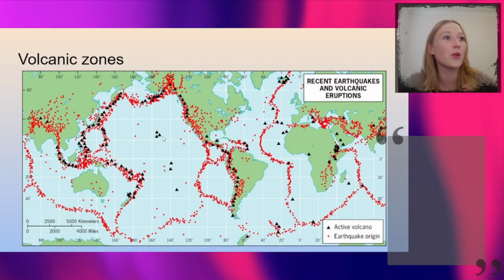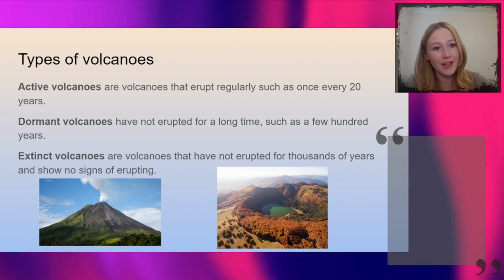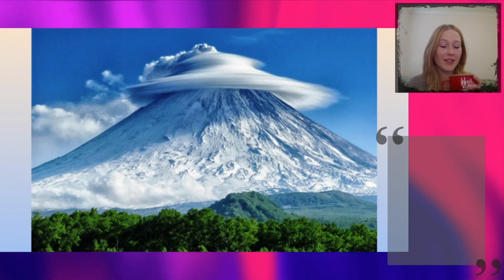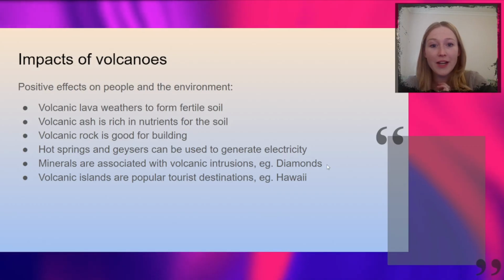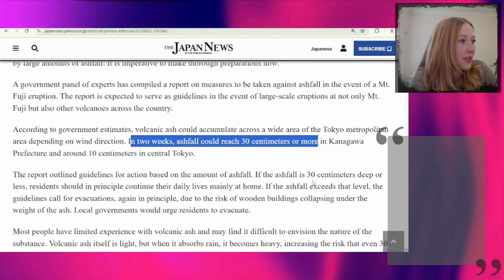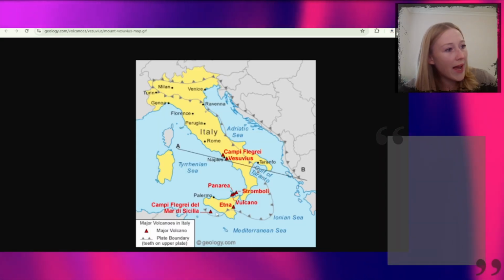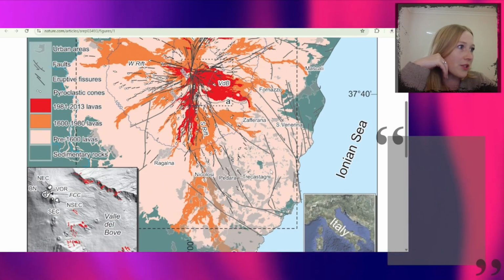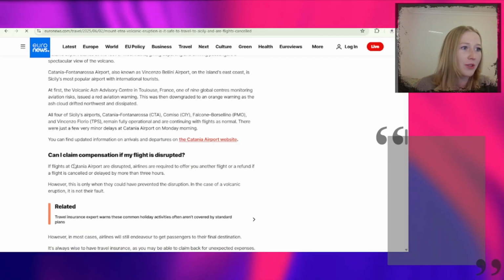Let's check out Volcanoes | Grade 10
In this video, we break down the key concepts of volcanic activity, explore the different types of volcanoes—shield, composite, cinder cone, and lava domes—and examine how these powerful natural features impact people and the environment. We also take a closer look at Mount Etna’s recent eruption, offering real-world context to deepen your understanding. Discover the fascinating world of volcanoes in this educational geography video designed for high school students and teachers. Perfect for exam prep, classroom support, or anyone looking to learn more about physical geography and natural hazards.

0:00 Intro
00:25 Where do volcanoes form?
02:00 Kinds of volcanic activity
04:05 Volcano shapes
08:31 Caldera
10:06 Impacts of volcanoes
13:20 Case study - Japan
17:58 Case study - Mt Etna
25:28 Outro